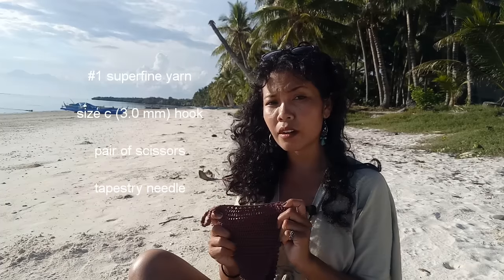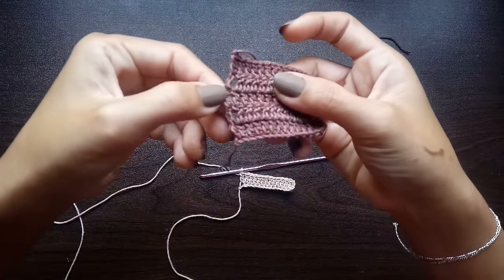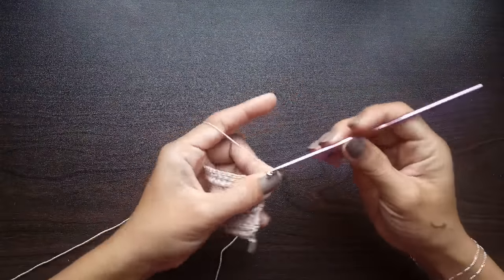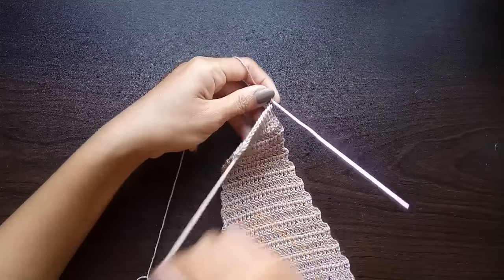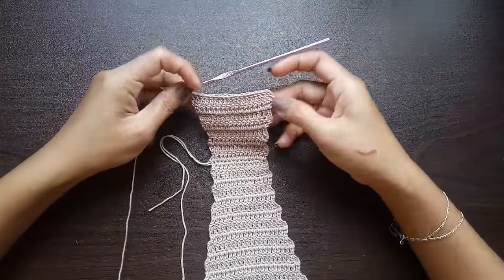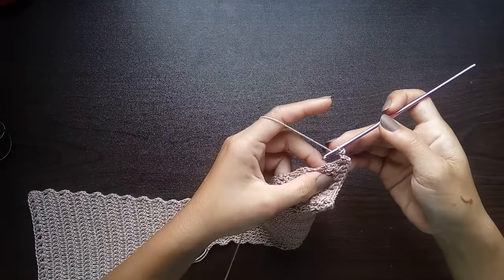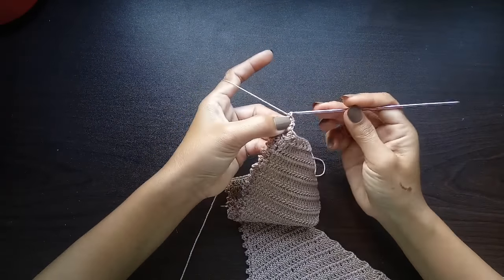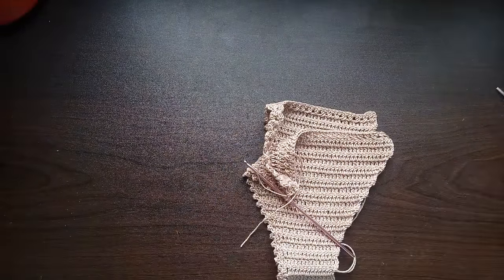Bikini Bottom | Easy Crochet Pattern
Here I will walk you through the simple process of how to make this crochet bikini bottom.
I am demonstrating for size XXS but this also works for other sizes.

Materials I used here:
• #1 Superfine/Fingering weight yarn
• Size C (3.0mm) crochet hook
• Scissors
• Tapestry Needle

Share your DIY project on social media.
Don't forget to add hashtag whataboutyarn and tag us @whataboutyarn so that we can feature your works!